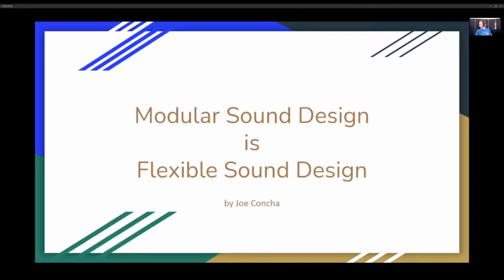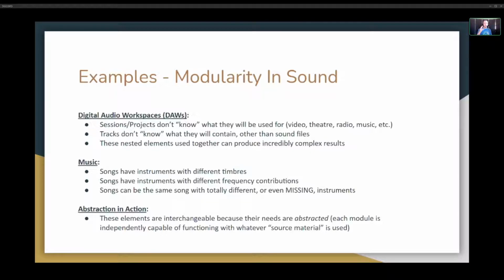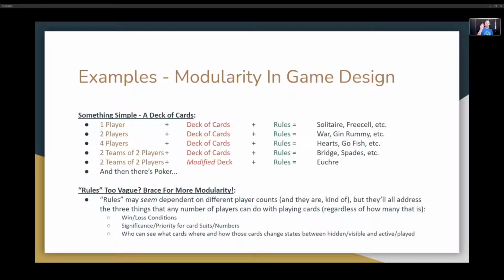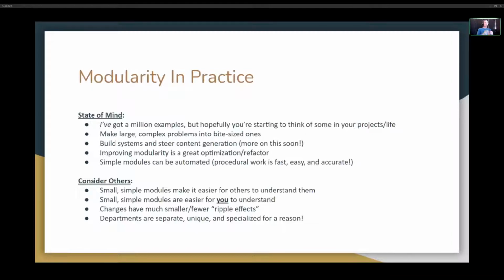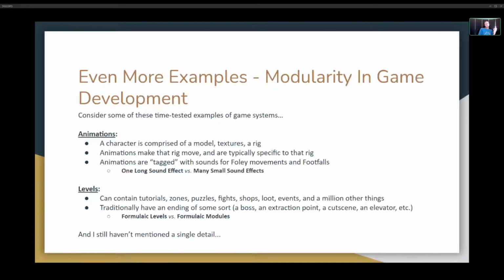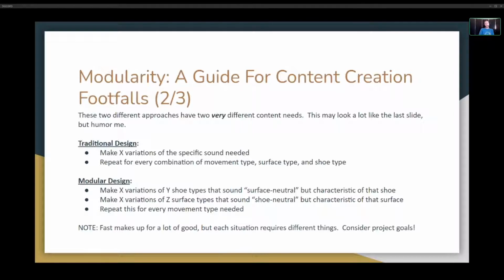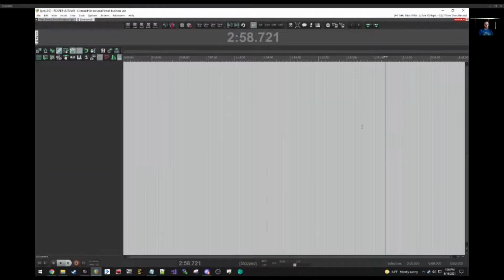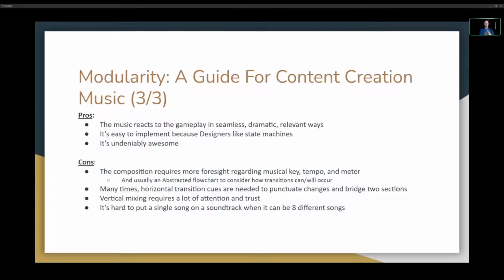Industry Talk: Modular Sound Design Is Flexible Sound Design - IGDA Albany June 2021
This talk was recorded on IGDA Albany's discord server on June 16th, 2021.

Game development is rife with different audio middleware and game engines, so approaching asset creation with that in mind can be a huge advantage for any designer.  Or, at least it's a chance to look at things from a different angle!  Joe shares a little perspective on how the elements of sounds can be broken out and used in parallel with some common elements of game engines to create incredibly dynamic interactive listening experiences for players (AND support gameplay cueing!).  No knowledge of technical implementation is required.  There will be plenty of time for questions and maybe even some answers, so don't hesitate to ask a question no matter how tough or easy it may be!

Speaker Bio:
Joe Concha is currently a Technical Audio Designer at Vicarious Visions, which just released Tony Hawk's Pro Skater 1 + 2 in 2020.  He's been with the company for 2 years now (plus 1 year back in 2016 as a contractor), but has been doing something audio-related professionally since 2008.  Some of his credits include: The Sims 3, Dead Space 3, Skylanders Imaginators, Jedi Challenges, and Overwatch 2 (in the future).  When he's not designing game audio, Joe keeps busy by designing audio for stage/theatre productions (pre-plague, at least!), playing video games (it's research... he swears...), tabletop/board gaming with friends, or sipping bourbon whiskey and being needlessly critical of movie/television writing.